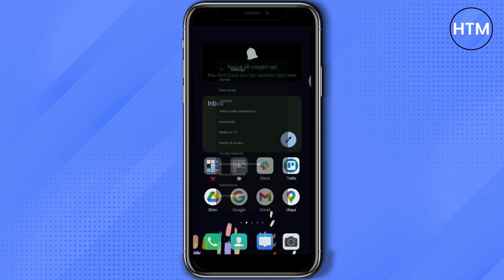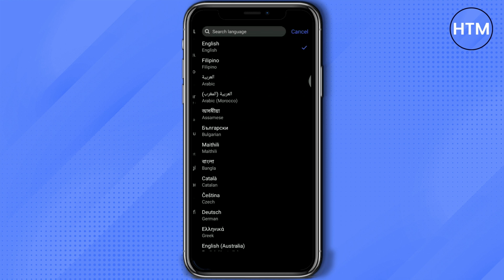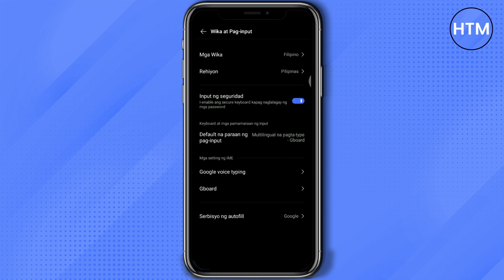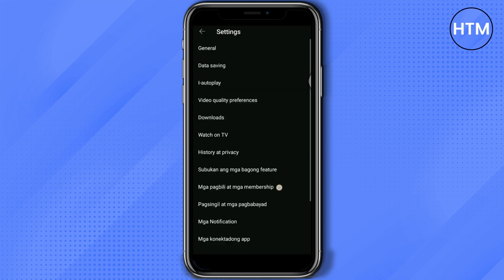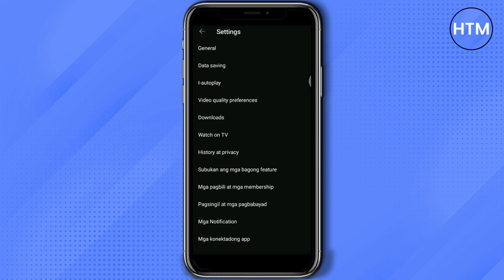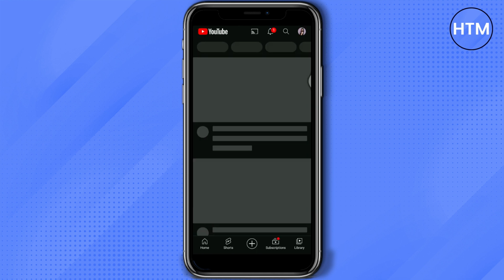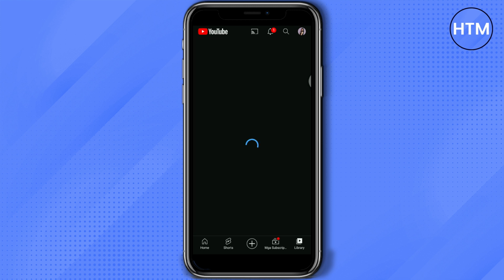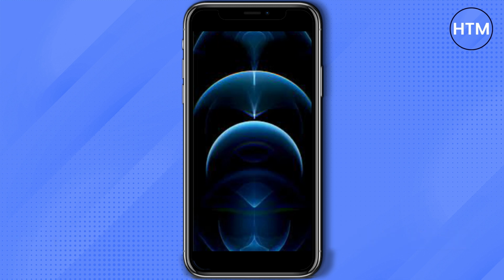How To Change YouTube Language In Mobile (EASY!)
How To Change YouTube Language In Mobile. It’s a very easy tutorial, I will explain everything to you step by step.